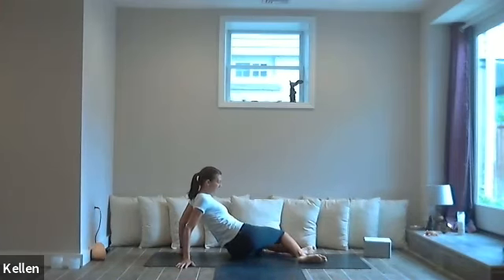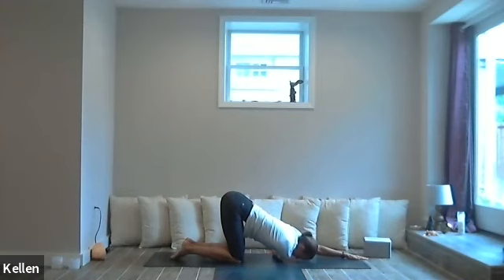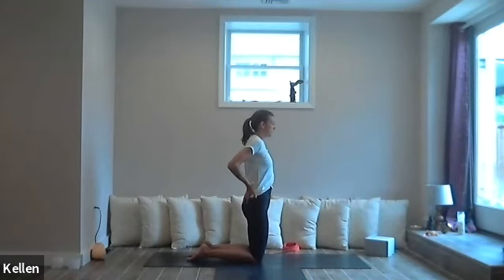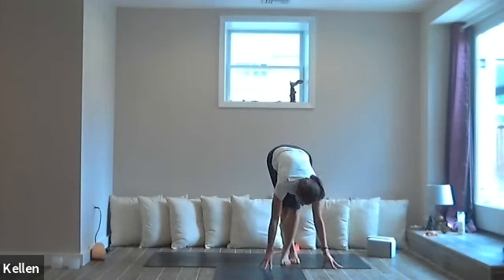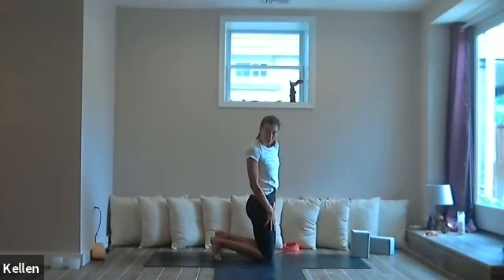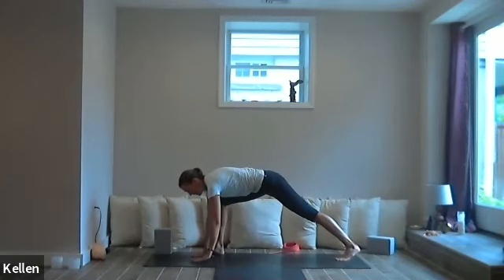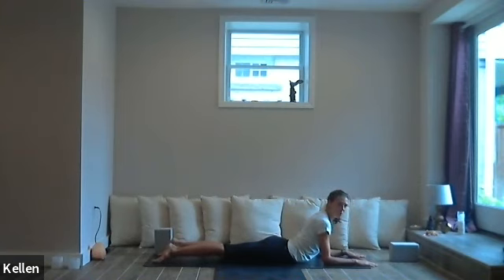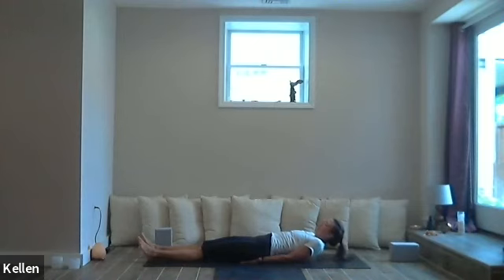West Coast Rising: Heart and Hip Openers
"Kiss a frog, just in case". That's right, let's hold space for creativity, trust, and manifestation. With emphasis on the heart and hips, flow through warrior 2, sphinx, triangle, half moon, and camel. Enjoy and see you soon. Om shanti.